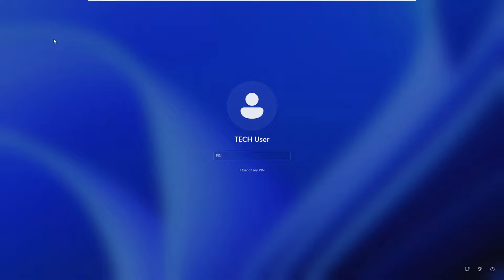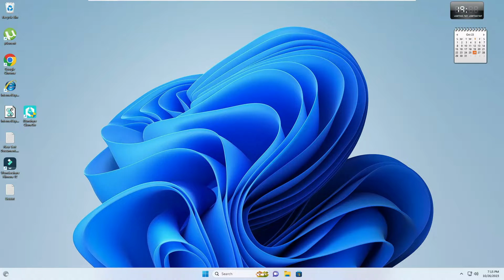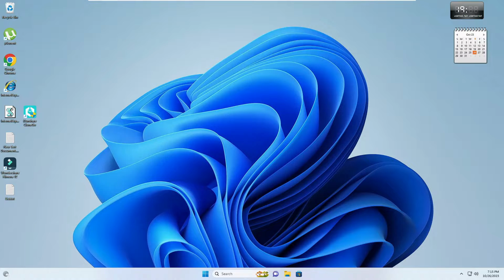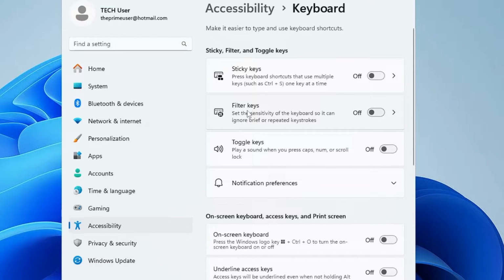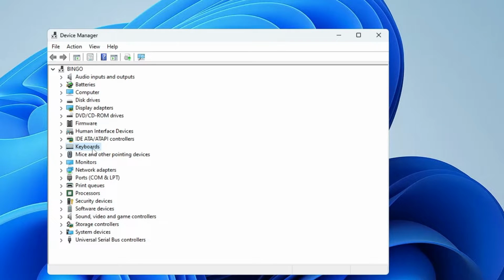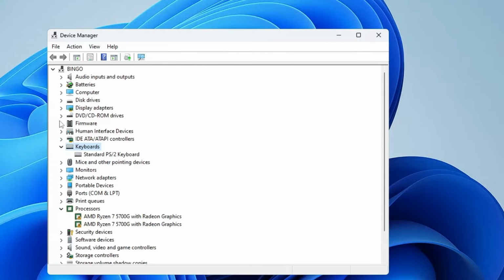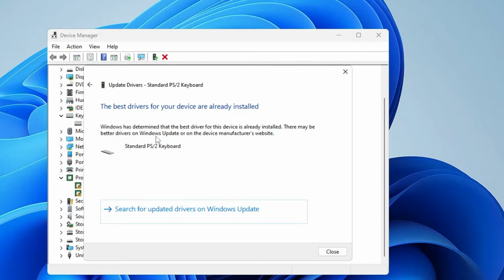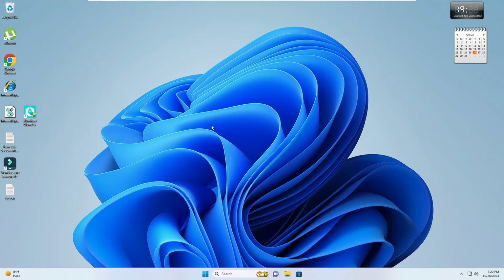(NEW FIX) Some KEYS Not Working in Windows PC/Laptop | Laptop Keyboard Not Working 2023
Check these most powerful solutions when some of your laptop keyboard buttons are not working.

Timestamps
00:00 - About the Video
00:18 - Use On-Screen Keyboard to Login
00:48 - Enable NumLock Key
00:58 - Enable Fn Key
01:26 - Disable Sticky key and Enable/Disable Filter Keys
02:12 - Keyboard settings from the device manager
03:38 - Power FLUSH Computer

☑ Watched the video!
☐ Liked?